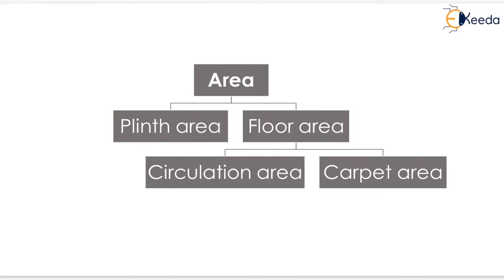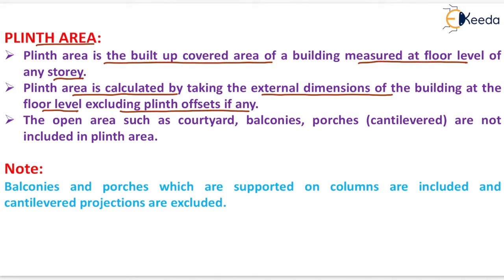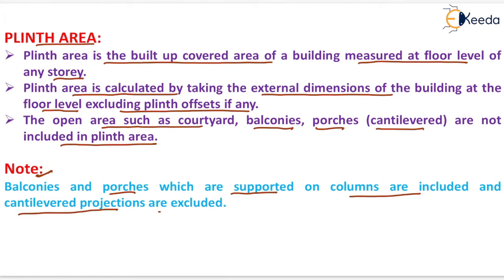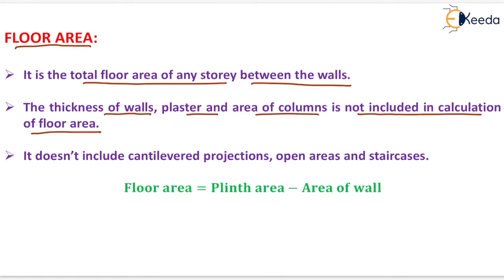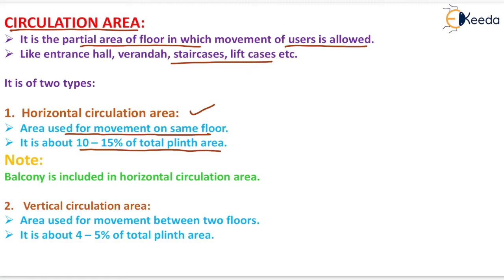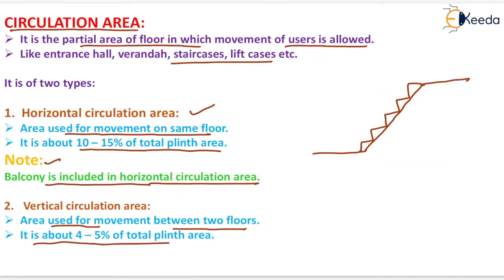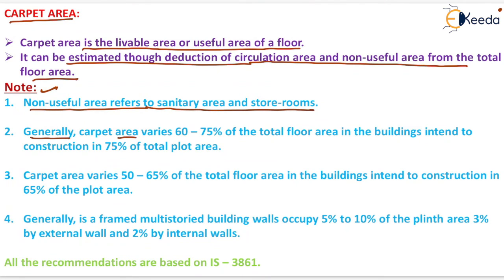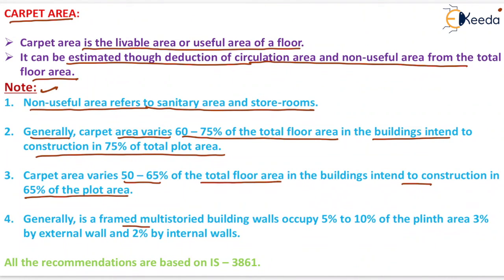Exploring Different Types of Areas in Construction Materials and Management | GATE CE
In this comprehensive video, we delve into the diverse world of Construction Materials and Management as it pertains to the GATE CE exam. We'll explore various types of areas within this subject, breaking down key concepts and providing valuable insights to help you excel in your GATE CE preparation.

Whether you're a student, engineer, or professional aiming to conquer the GATE CE exam, understanding the different facets of Construction Materials and Management is essential. Join us on this educational journey as we cover a range of topics, from the fundamental principles to advanced strategies for success in your GATE CE studies.

Topics covered in this video:

Introduction to Construction Materials and Management
Types of Areas in Construction Materials
Key Concepts in Material Selection
Principles of Project Management
Importance of Quality Control
Case Studies and Real-World Applications
Expert Tips for GATE CE Preparation
Don't miss out on this valuable resource designed to boost your knowledge and confidence in GATE CE. Happy learning and best of luck with your GATE CE journey!